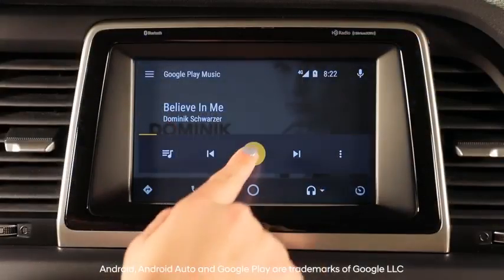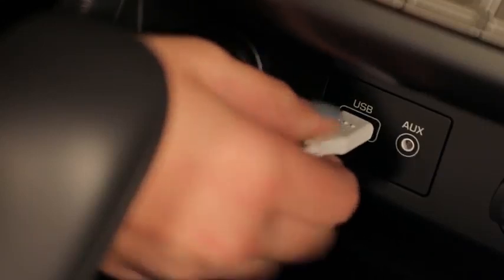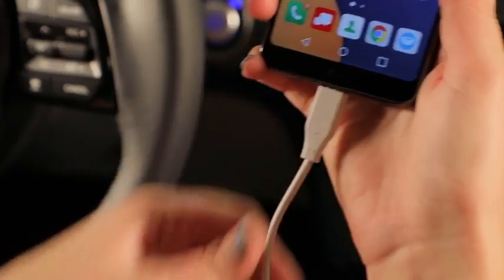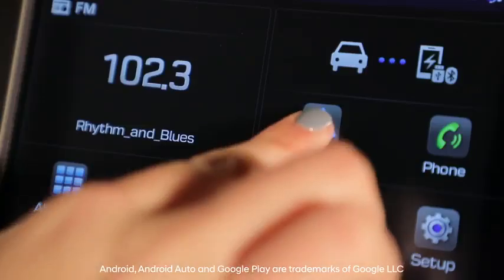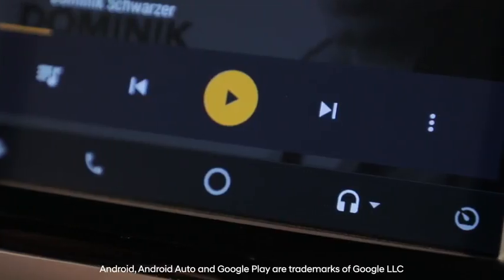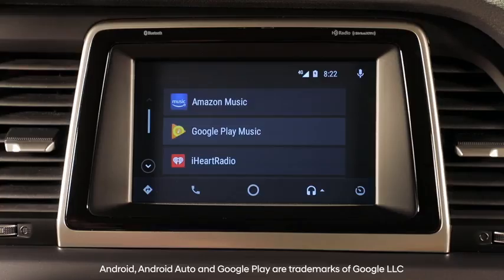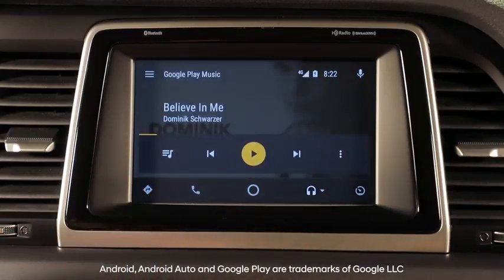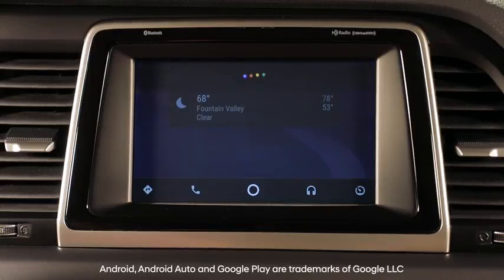How to play music using Android Auto™ Hyundai